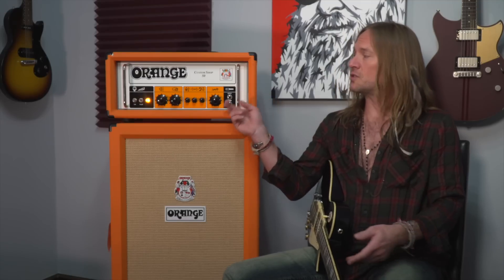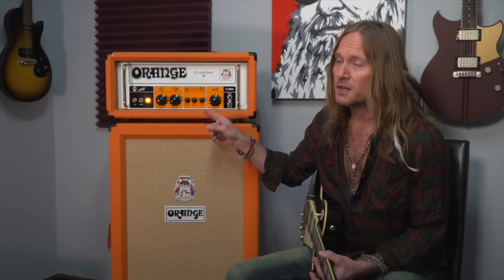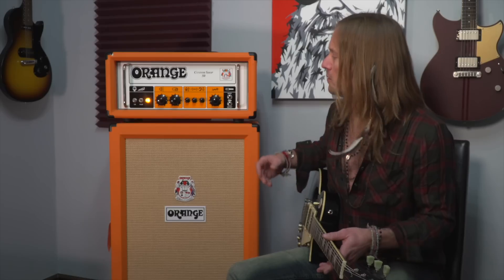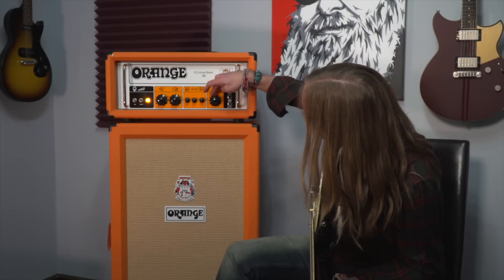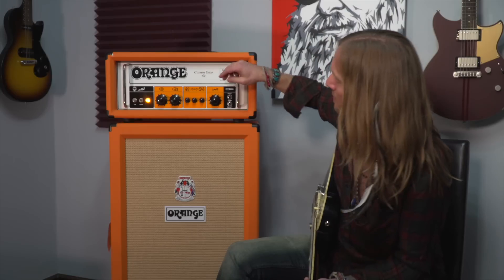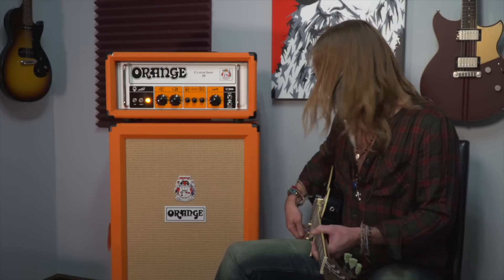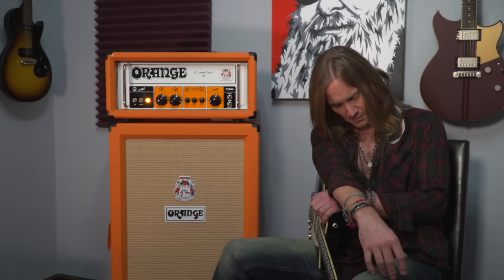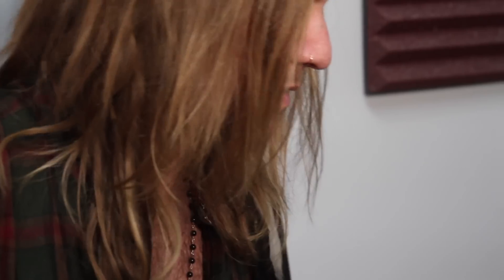Phil Shouse - Voice of Rock - Custom Shop 50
Phil is the guitarist for Gene Simmons Band and bassist for Ace Frehley.